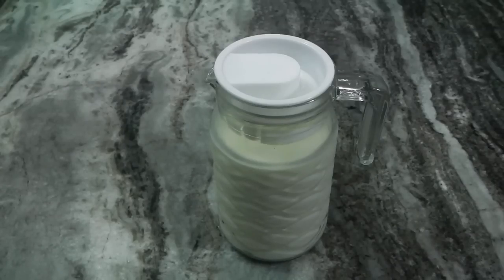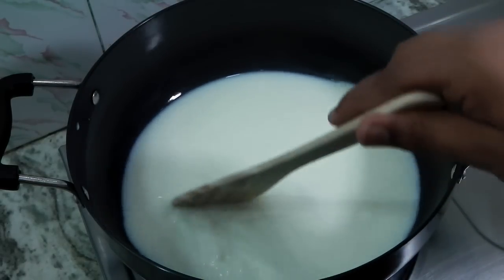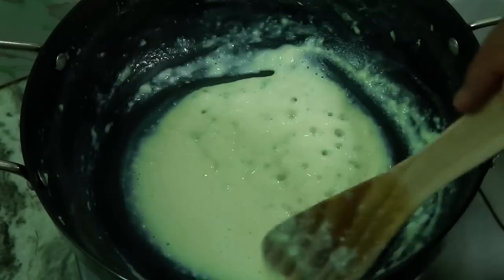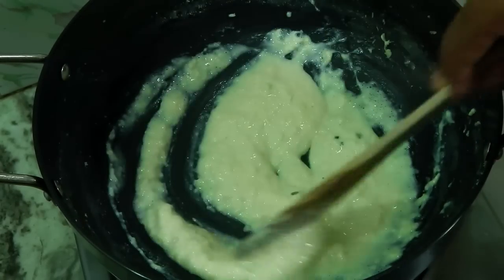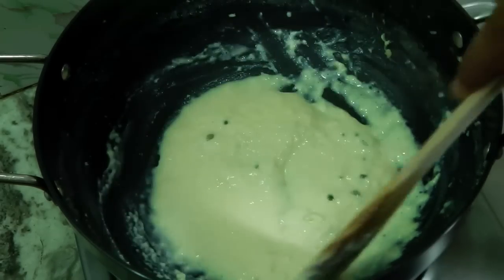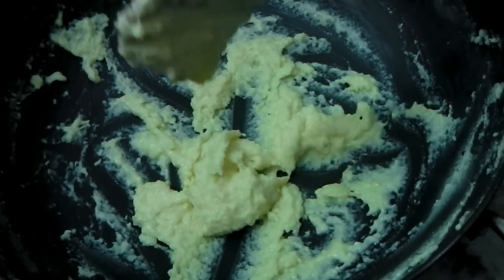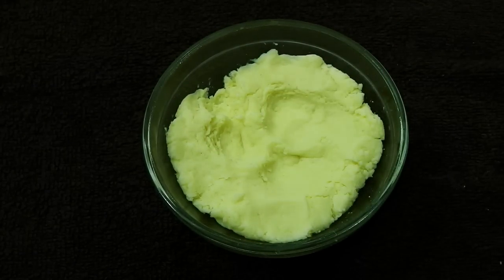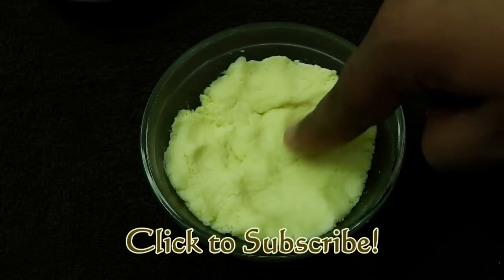Mawa/Khoya Recipe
Mawa or Khoya is a thickened milk used for mostly making the sweets.. Although easily available in India but most of the times, khoya is adulterated and so sweets..

Preparing Khoya or mawa is easy as cutting a piece of cake.. Just keep two things in mind, pure fresh milk, and stir, stir, stir!

Fresh is always the best! You might also get mawa/khoya from your nearest super market but thats not fresh..

Once you prepare mawa/khoya you can prepare dozen's of delicacies!

Do try and let us know the outcome!